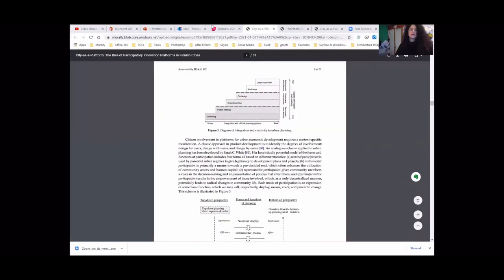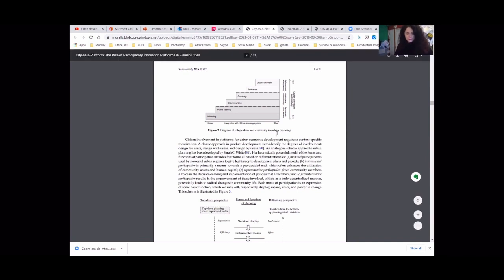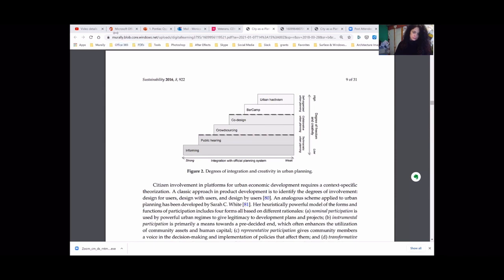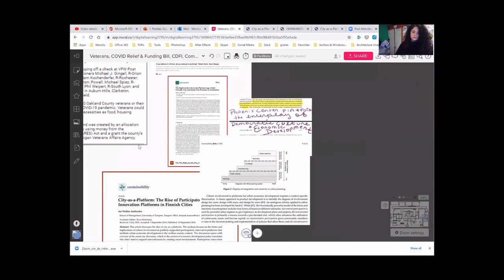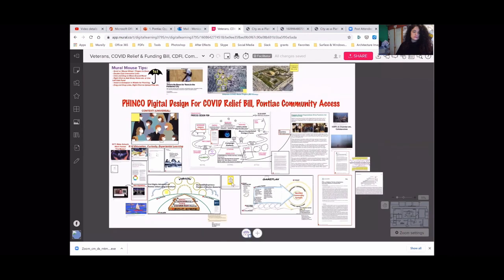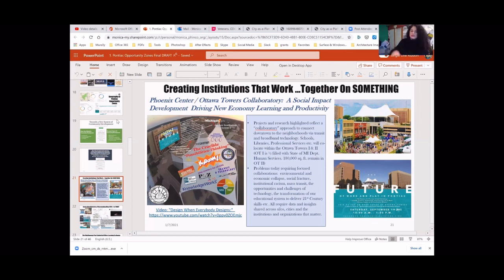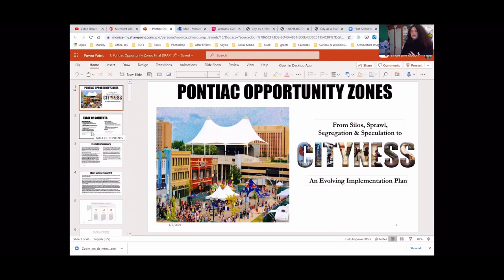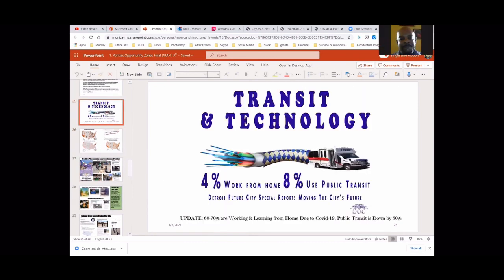On Platform Cities & PHINCO Opportunity Zones Investment Prospectus